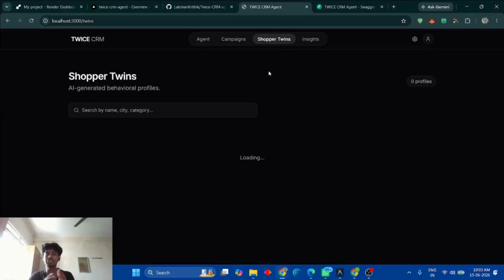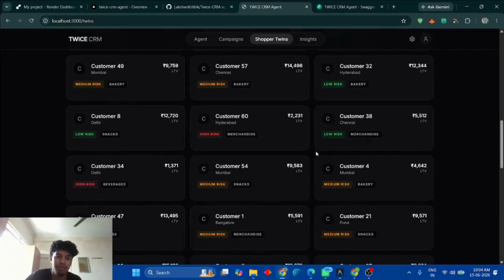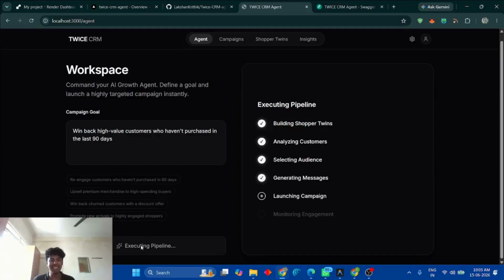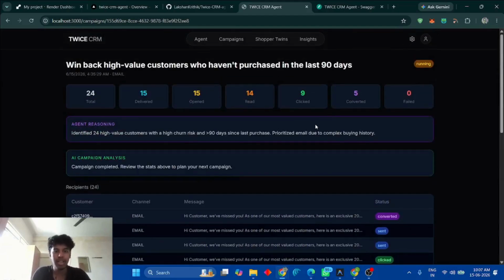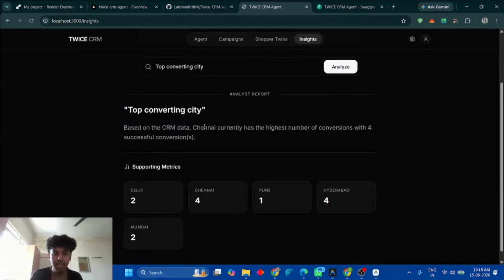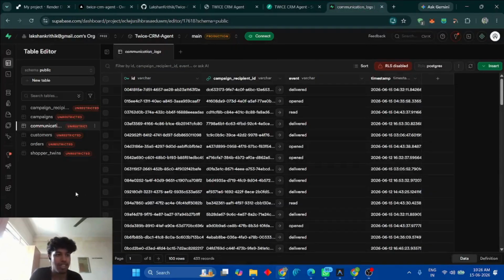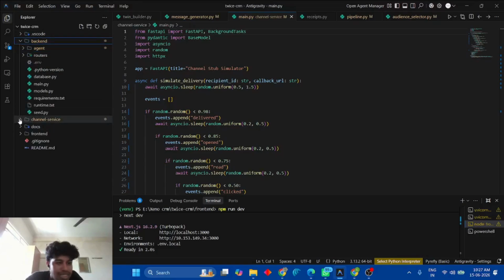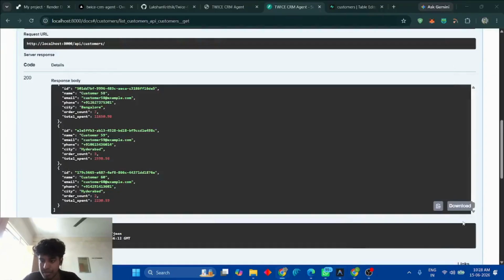Xeno walkthrough video